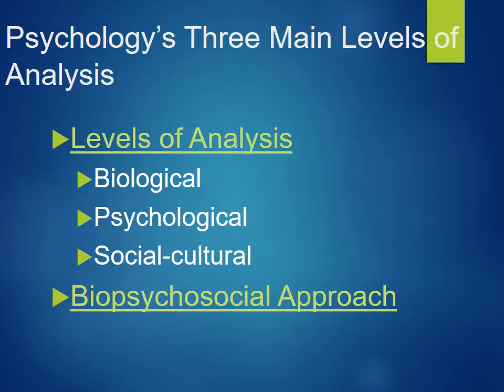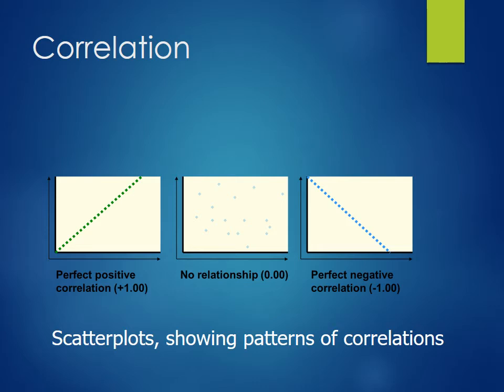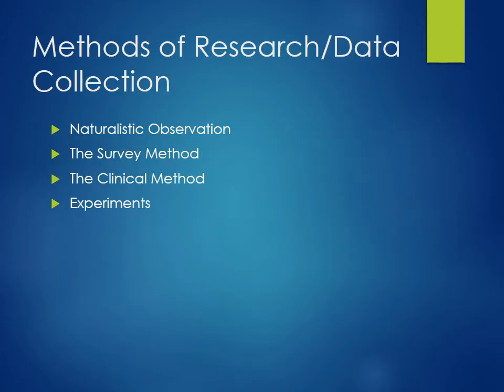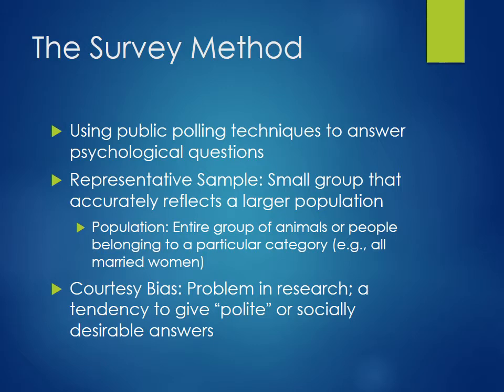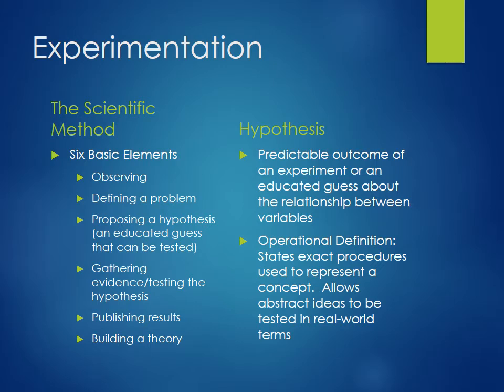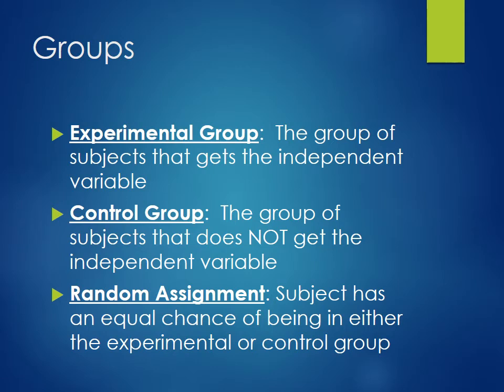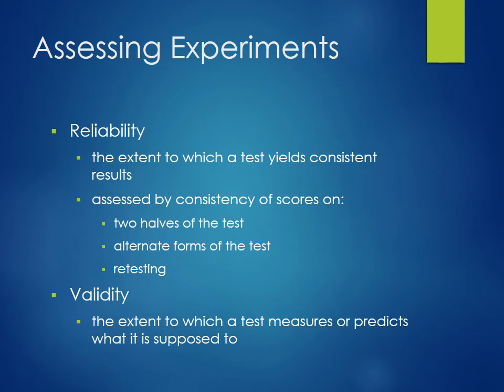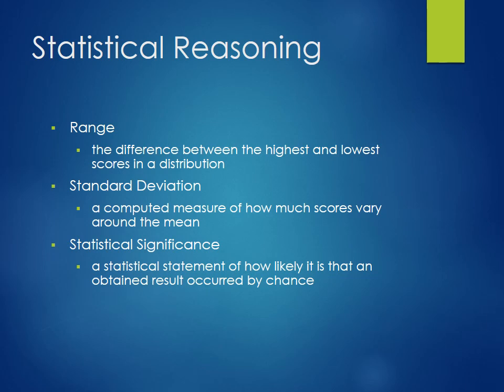AP Psych history and approaches and research methods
Review of Unit 1-Research methods for my AP Psych kiddos